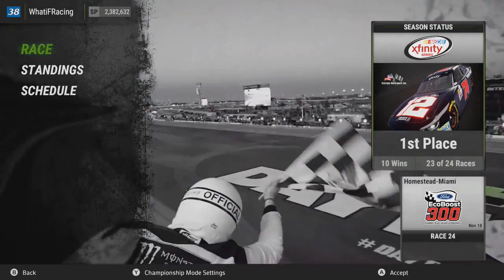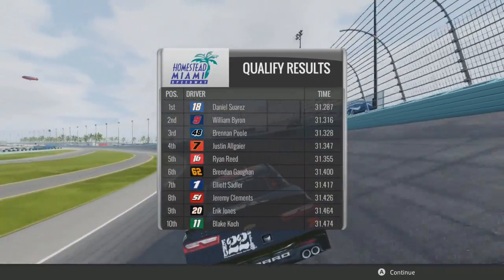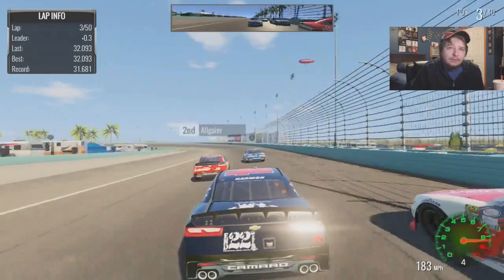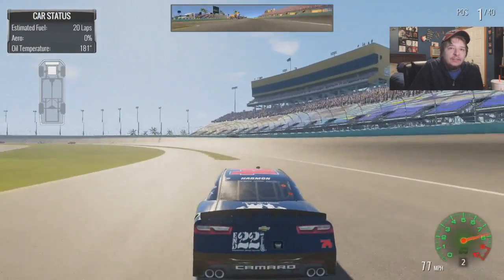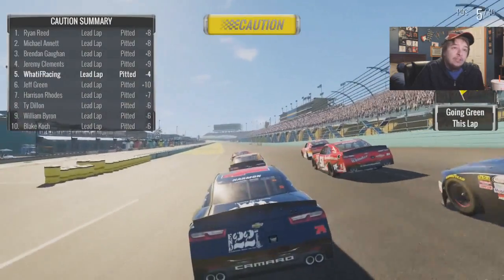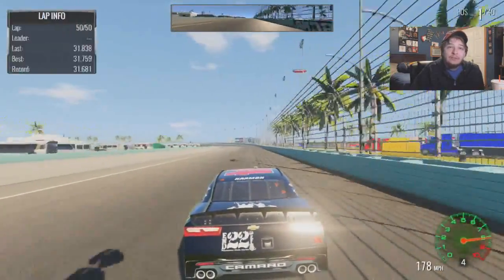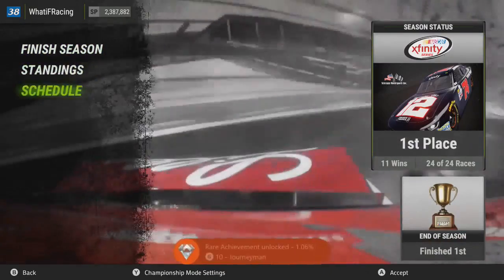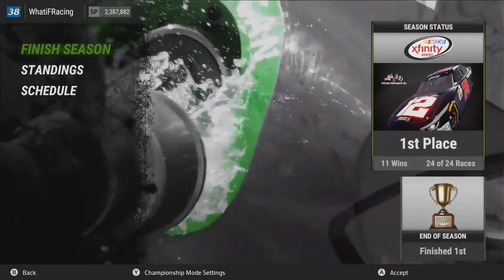(We Won The Title Btw) NASCAR Heat 2 Championship Mode (Race 24/24) Xfinity At Homestead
Tier 1
Corey Hadzega

Lance Preston

N2SC4R
John Mack

Tier 3

Dale Reynolds

Ronnie Lazzarine
Michael Harrison
Day500champ15
Jeff Gordon
Stephen Willey
ATFGaming